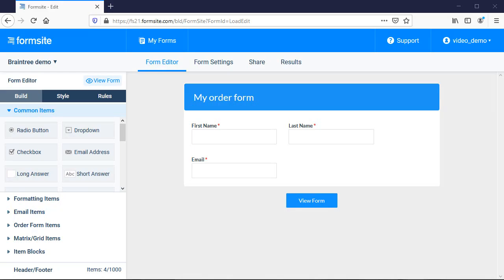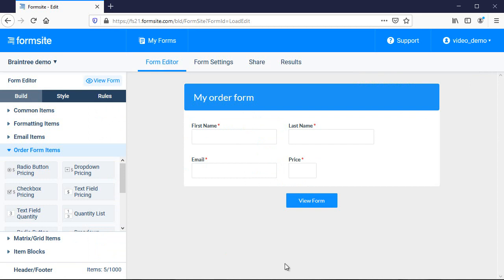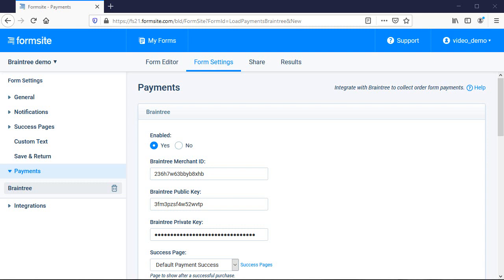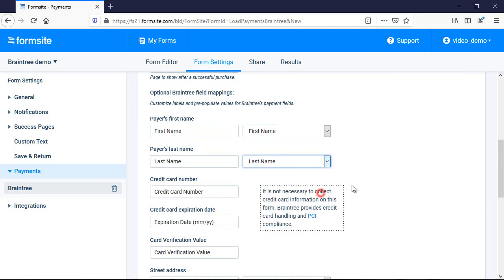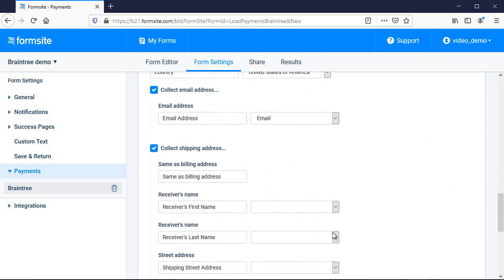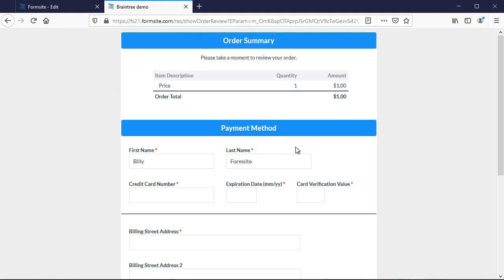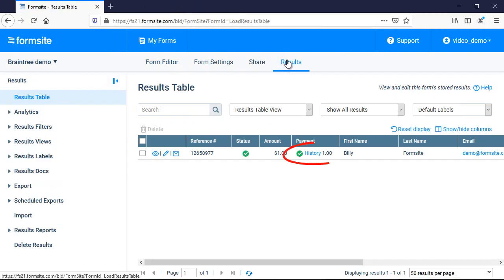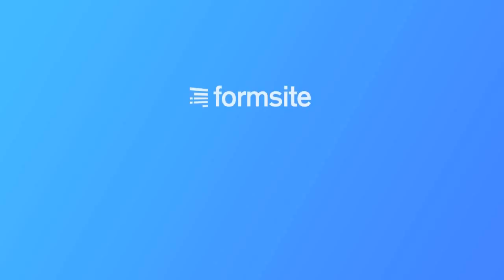Collect payments with the Braintree payment processor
See how to set up Braintree payment processing with your Formsite form.